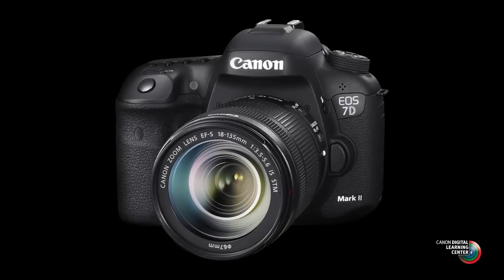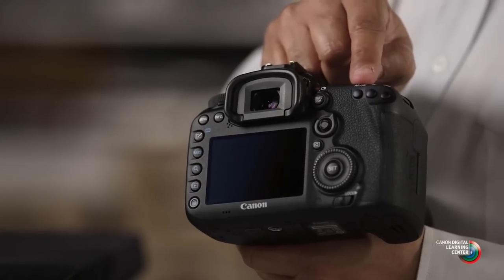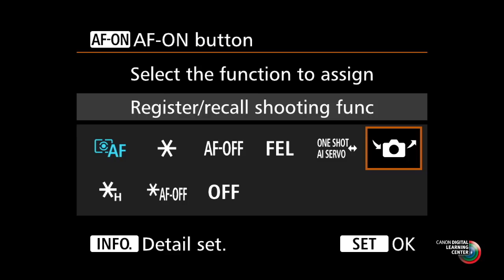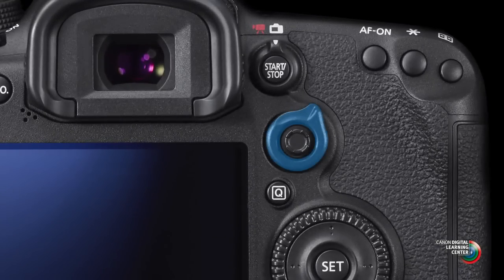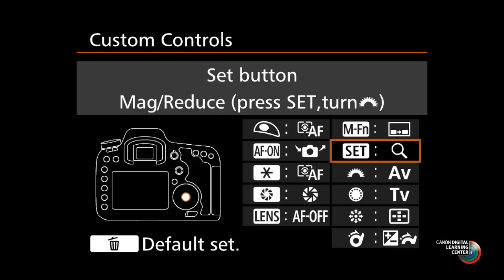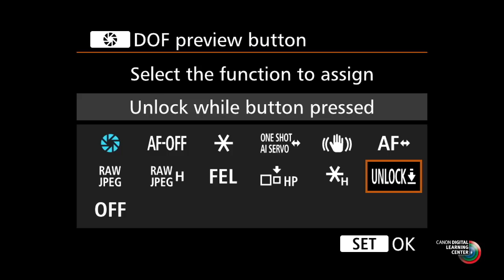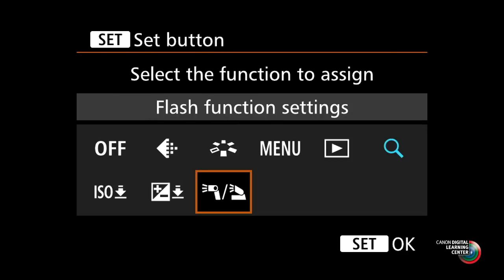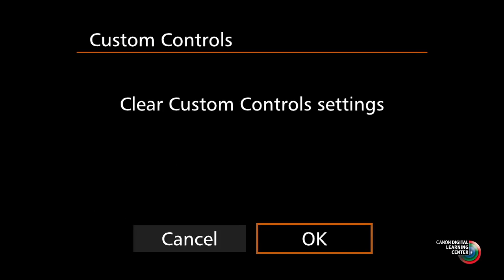Canon EOs 7D Mark II - Fine tuning custom controls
Learn how to fine tune custom controls to get it to respond with certain features to the way you like it to work in your hand.

Learn how to use the features and functions of the EOS 7D Mark II in these instructional tutorials, hosted by Canon Digital Learning Center Technical Advisor, Rudy Winston. These videos will give you the information you need to make the most of this camera, and hit the ground running in any shooting situation.